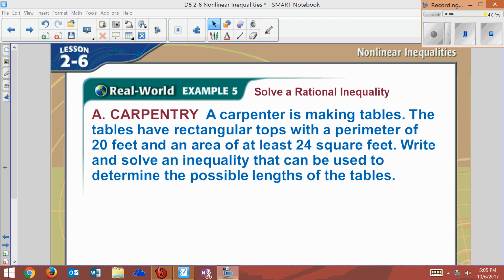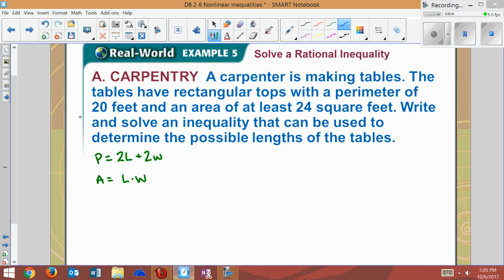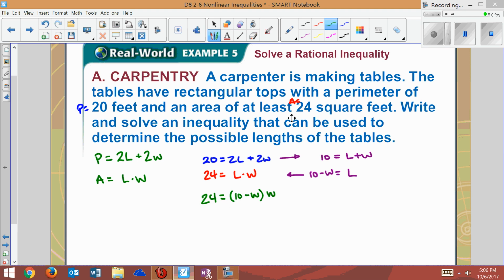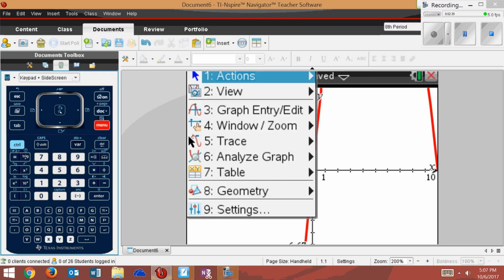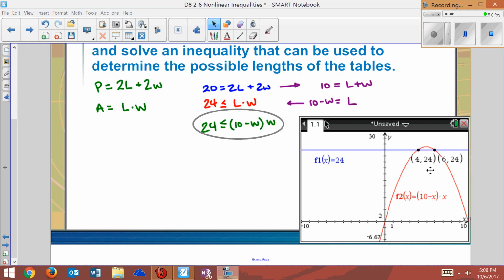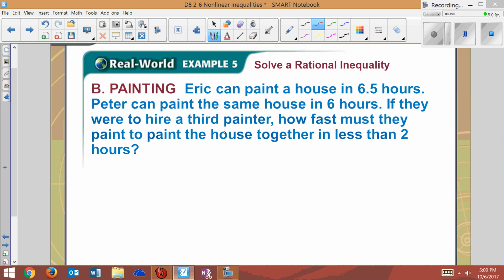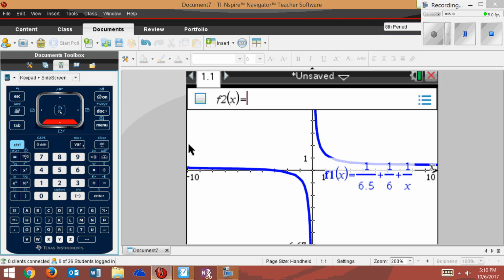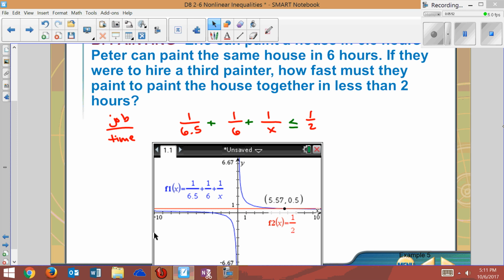2-6 Example 5 Solve a Real World Rational Inequality